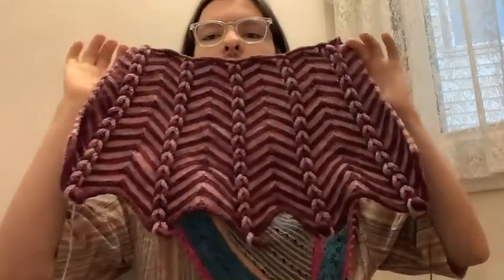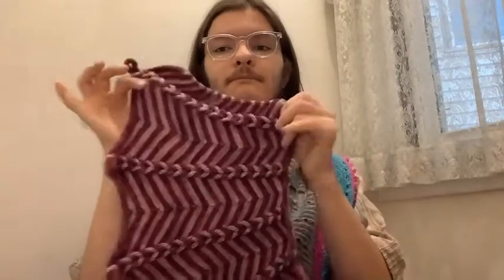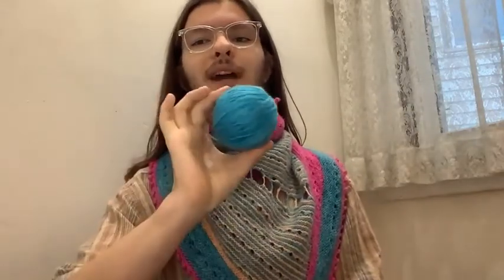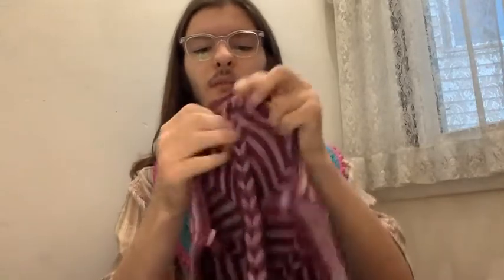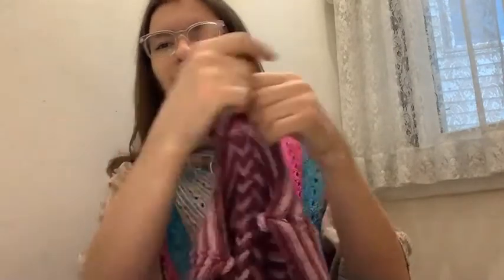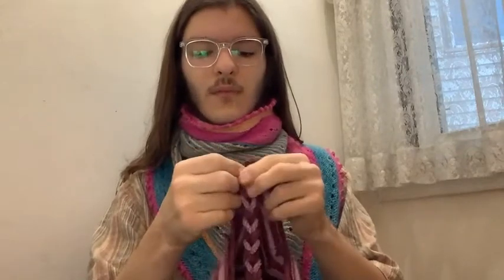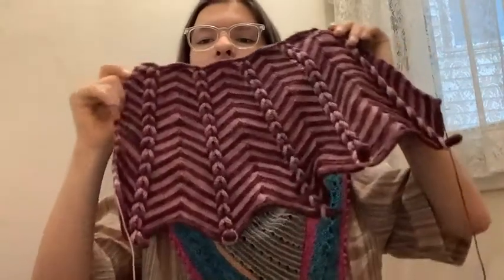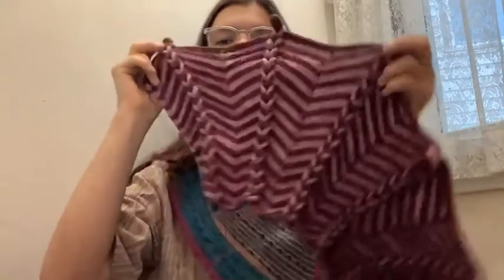Westknits MKAL 2022 Clue 1